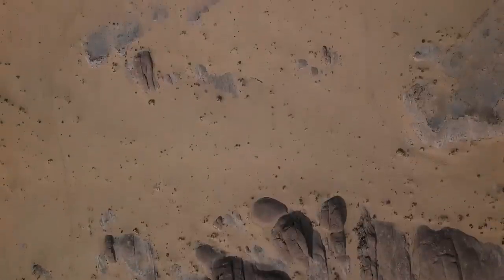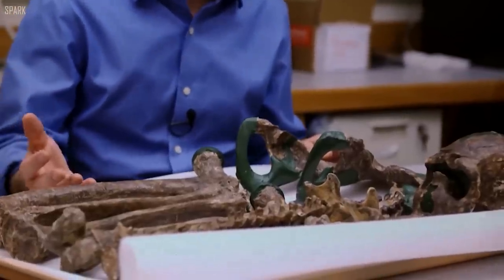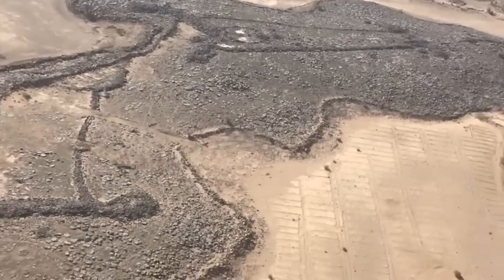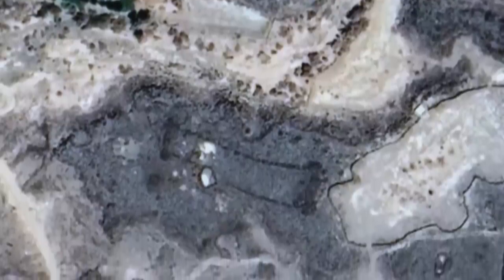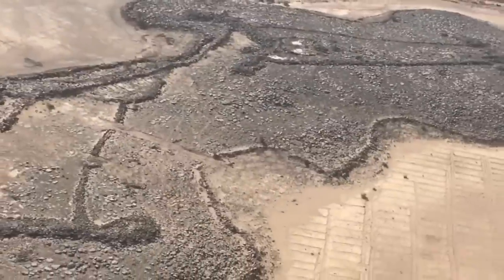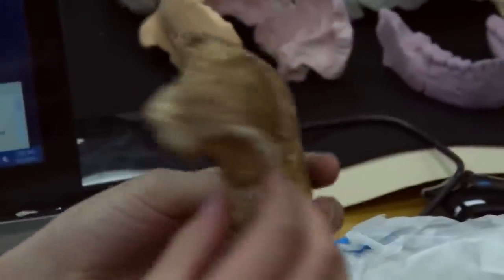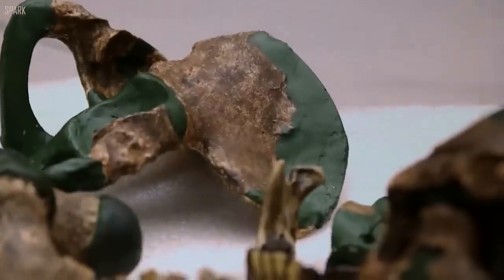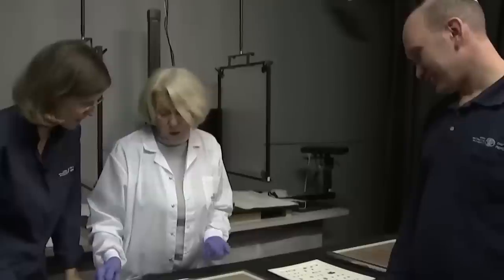Michio Kaku: "Saudi Arabia Desert Is Not What We Thought!"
Grass, plants, and carbon-capturing algae in the middle of the desert sands may not be the first things that come to mind when one thinks of Saudi Arabia. However, the once-barren deserts are gradually becoming greener. Michio Kaku cites this as an example of something required by climate science: Getting rid of CO2 emissions and abandoning fossil fuels are only part of the solution to climate change. Saudi Arabia is "greening" its environment through the implementation of new technology, adjustments to farming methods, and an increase in plant life as part of the Saudi Green Initiative, despite the fact that most of the country is desert.